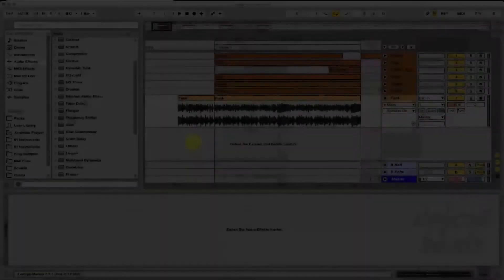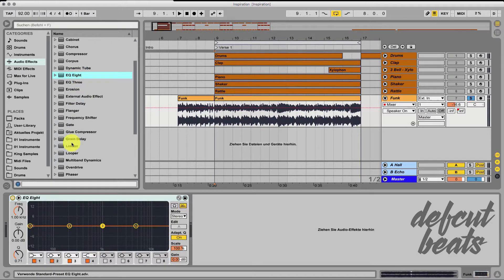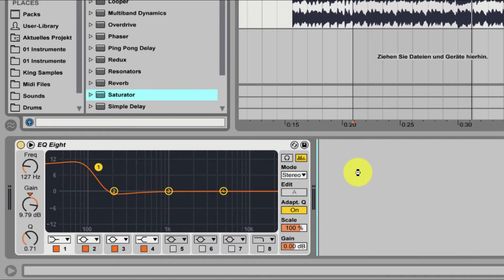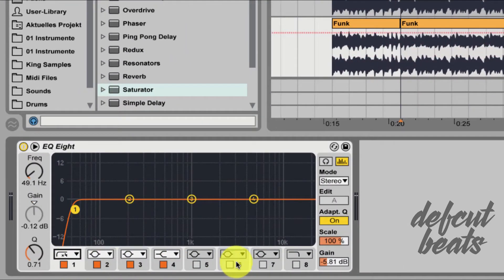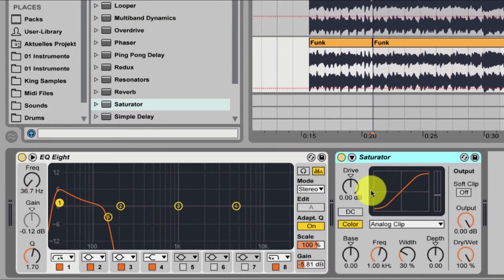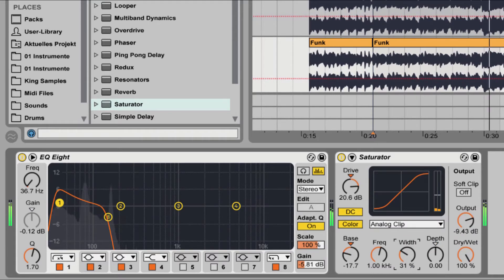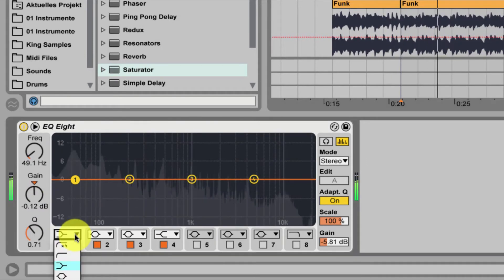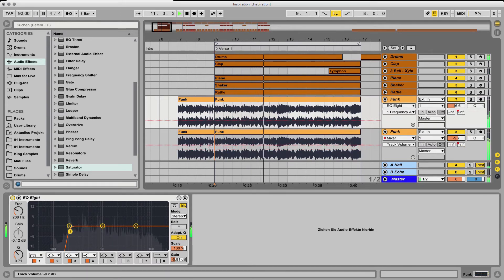Ableton Live Tutorial: Bass Boost for Samples - HD - English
In this Tutorial i show you how you can simply boost the bass from sampled track, without affecting the rest of the Sample.

Peace! Def Cut

Subcsribe to my Channel for new Tutorials.
Ahyeah! ;-) Def Cut